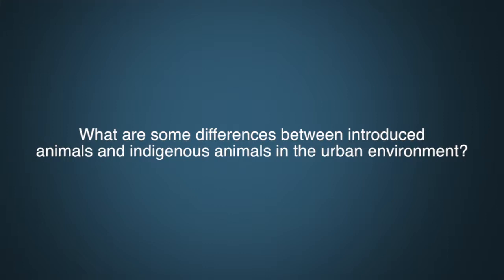Dr. Sean Kheraj Question 6 - Introduced and indigenous animals in an urban environment.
What are some differences between introduced animals and indigenous animals in the urban environment?